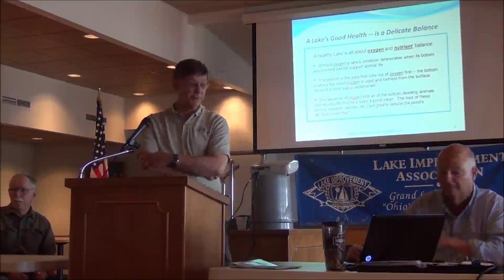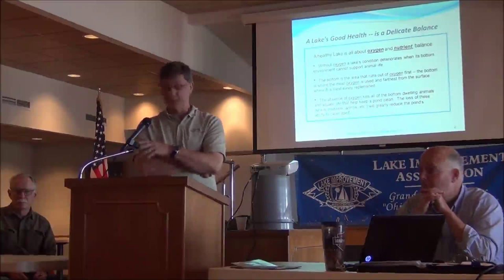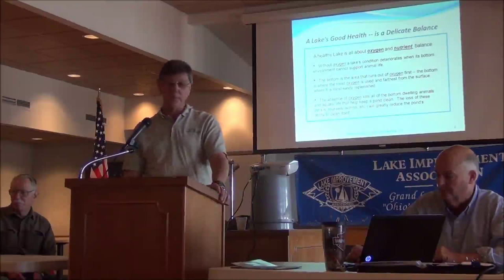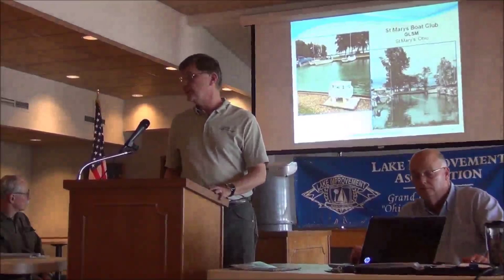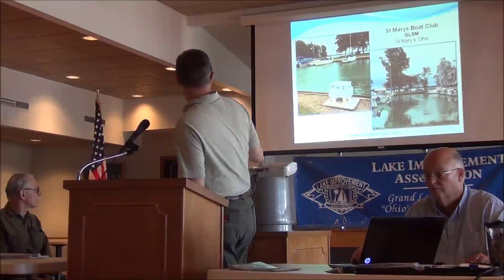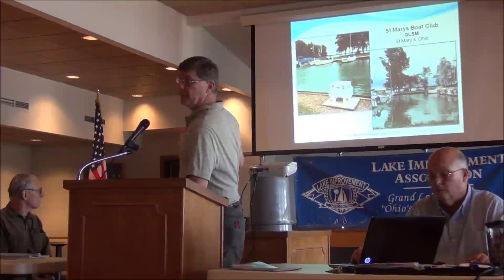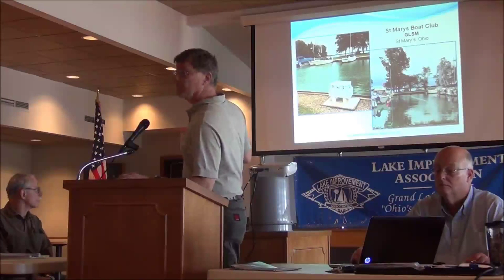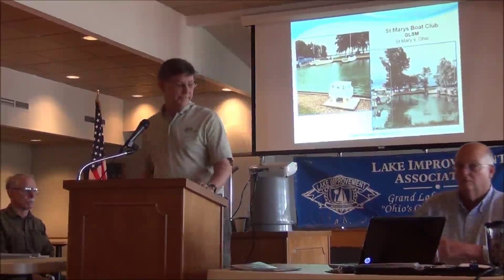Joe Lochtefeld Channel Aeration Presentation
Diversified Pond Supplies owner Joe Lochtefeld gave Lake Improvement Association members a presentation on linear channel aeration at the May 2014 LIA Member Meeting.